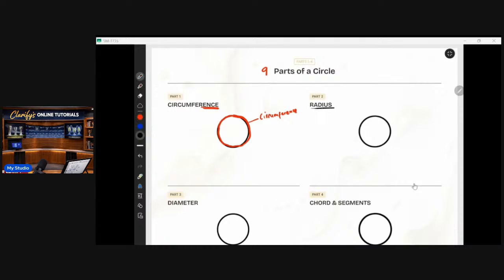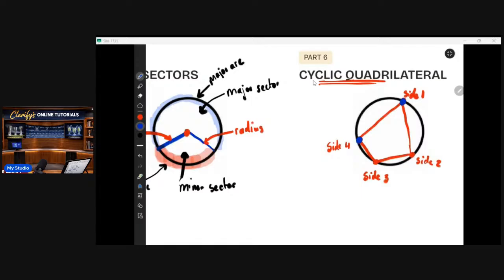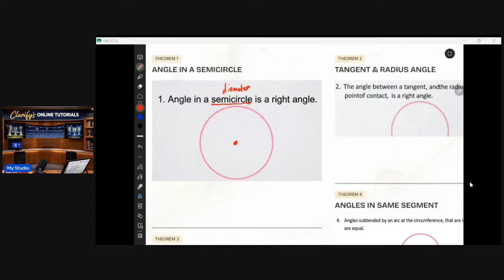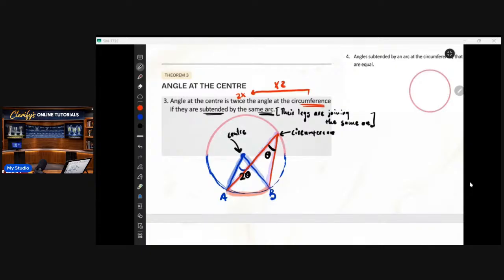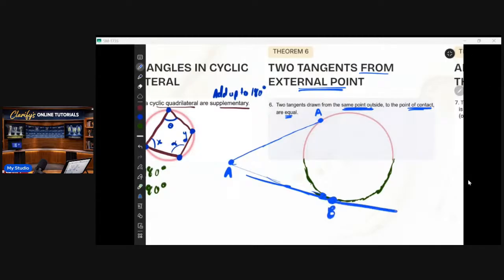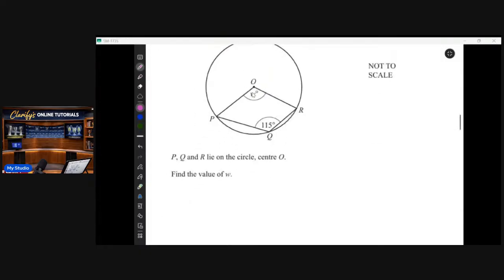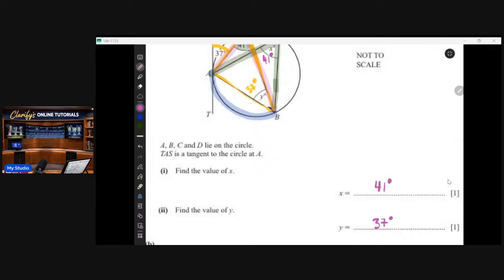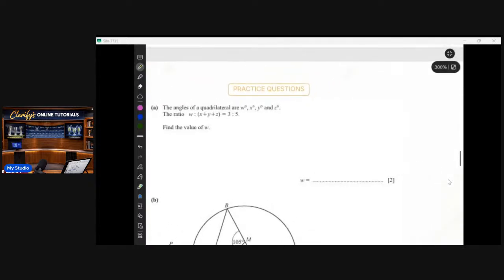Circle Theorems Made Easy! | IGCSE Mathematics Past Paper Questions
Can You Solve These Circle Theorems Questions? | IGCSE Maths Past Papers